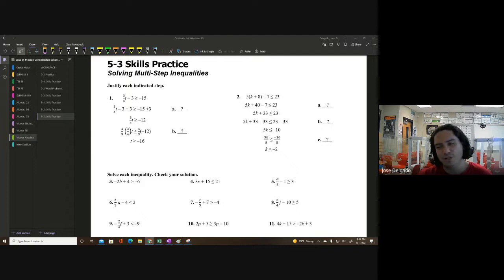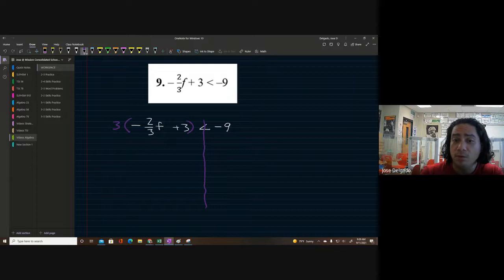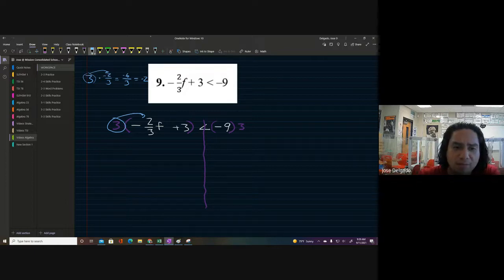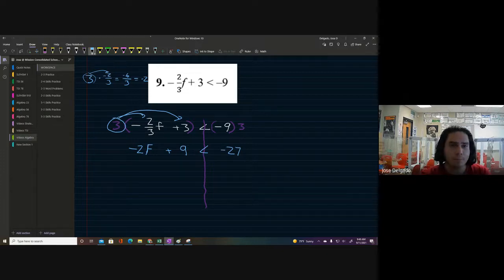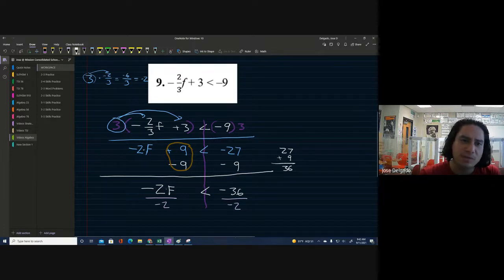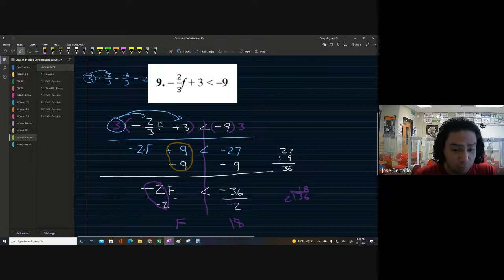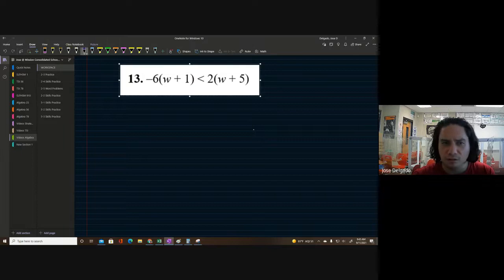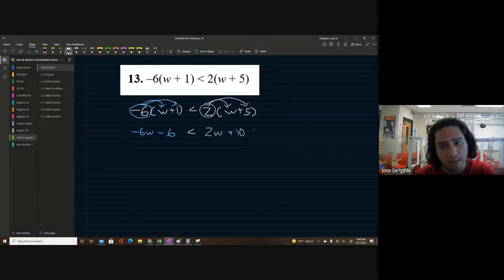Solving Inequalities Part 3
Solving One-Step Inequalities with the explanation of what happens when you multiply or divide by a -1.